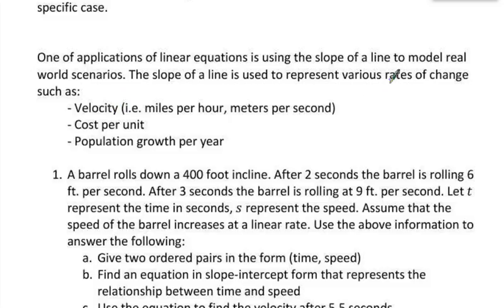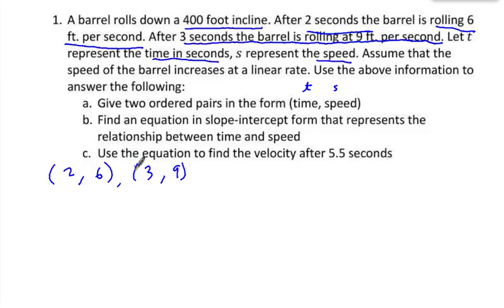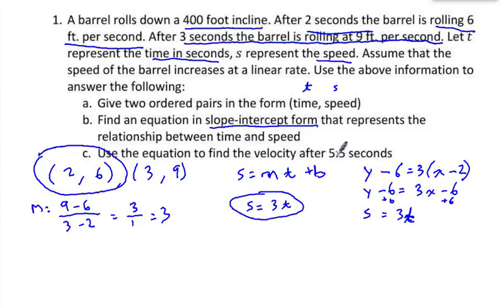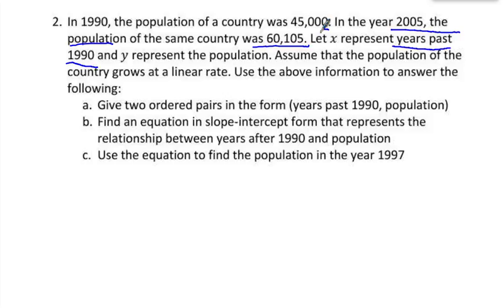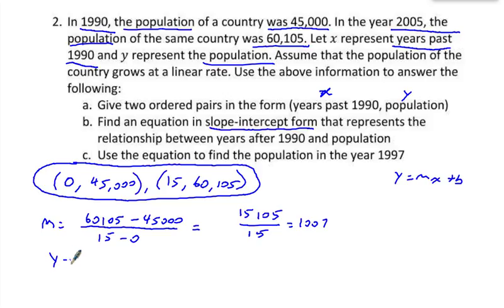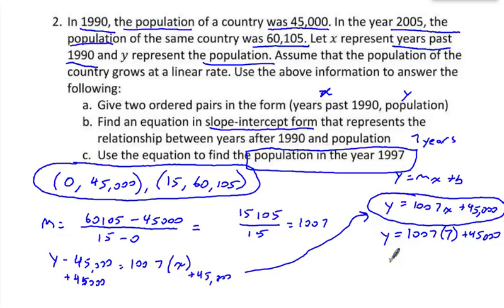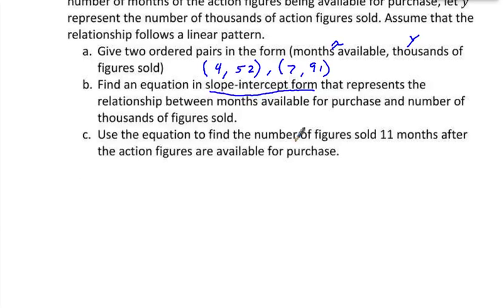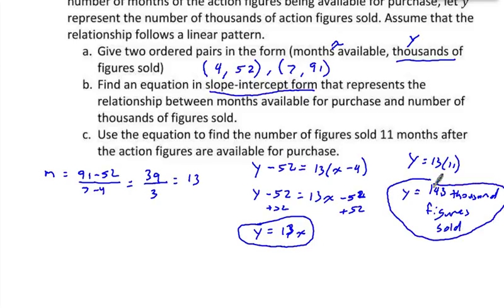HCC 021 - 14 Applications of Linear Equations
This video was recorded for Harford Community College. It covers material in unit 5 of the transitional studies course Math 021.